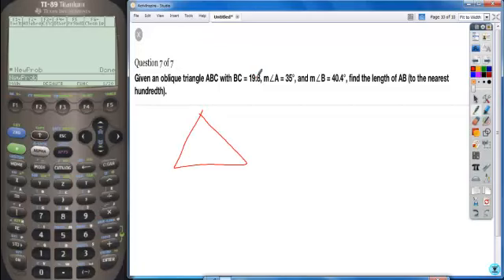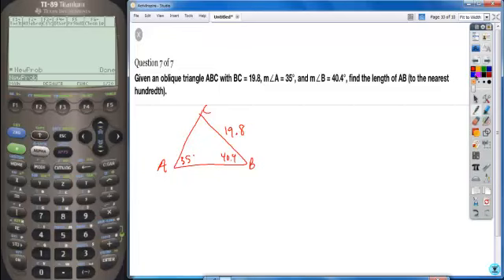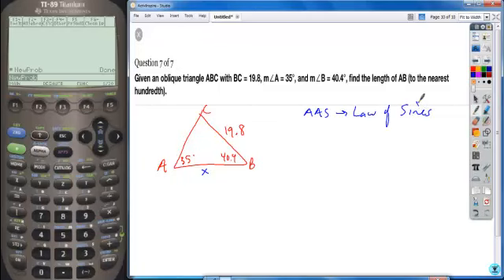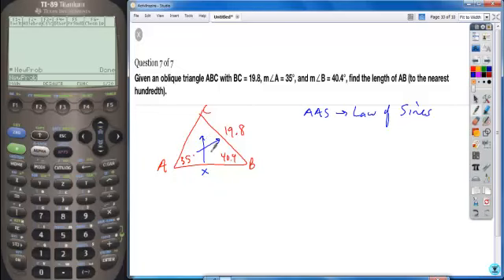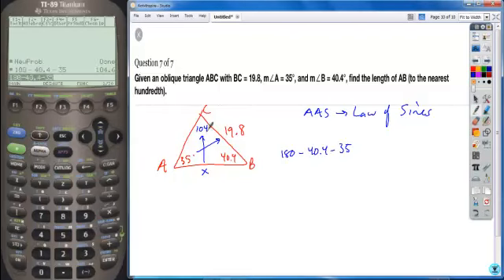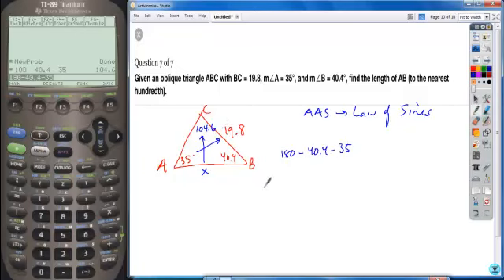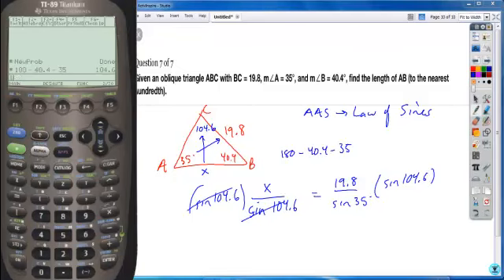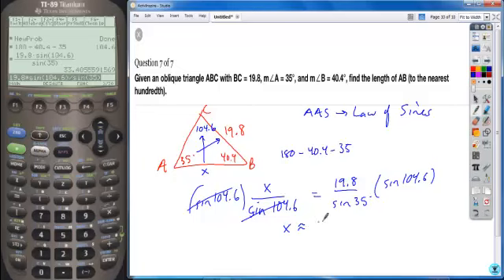5 3 5 4geoQrev07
5.3-5.4 honors geometry quiz review 07